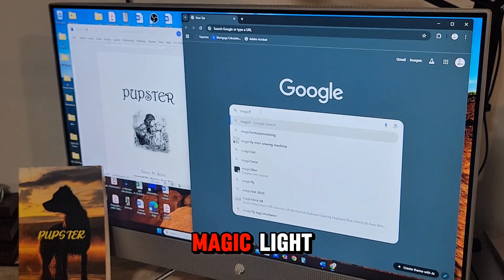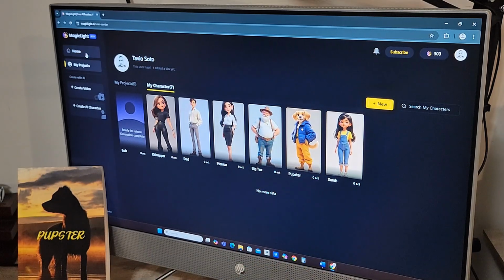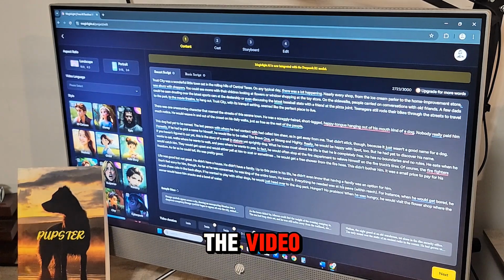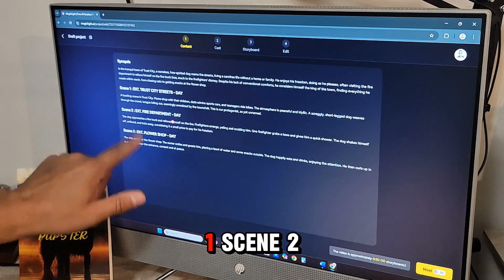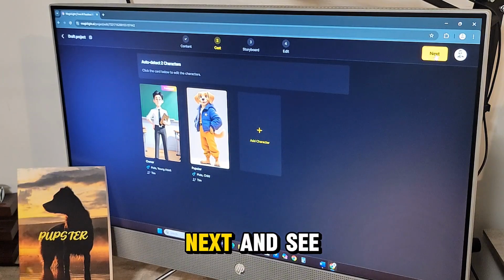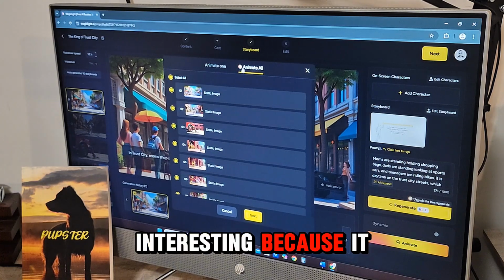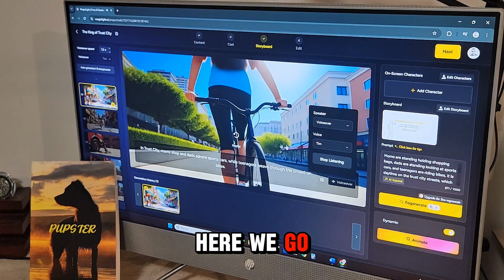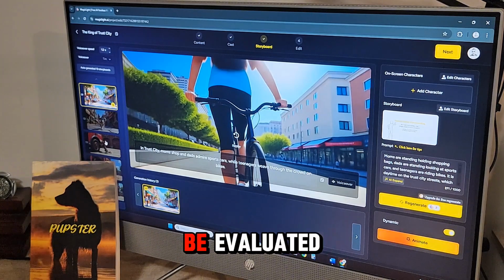Can AI Save Writers?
While I do believe AI has a place for authors in helping them promote their works, it's evident to me that it isn't a simple process. AI isn't intuitive, it only fabricates images based on it's own limitations. AND, it would take as much effort to create a video using AI as it takes to write the story. That's my synopsis! Hate me or live me!